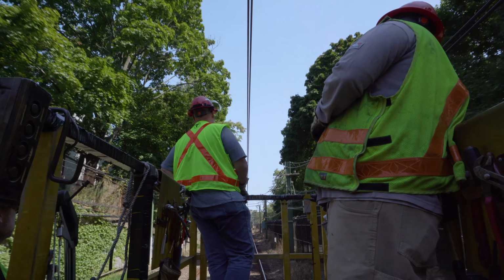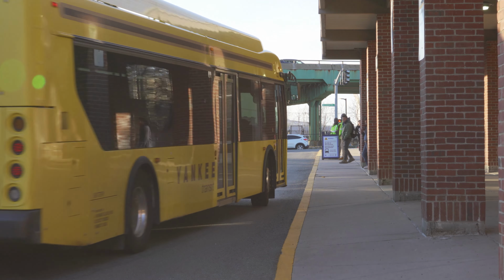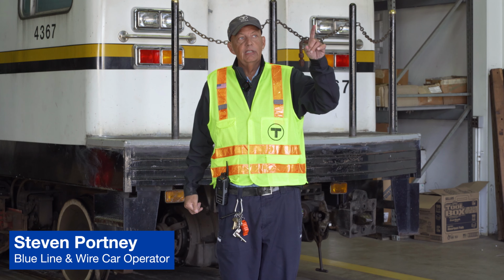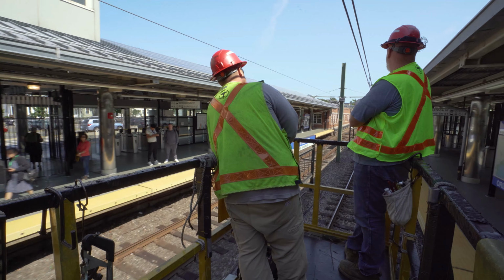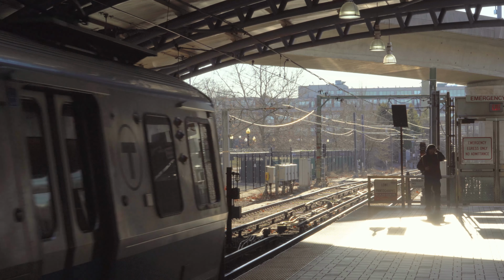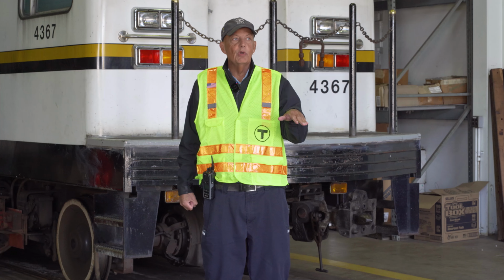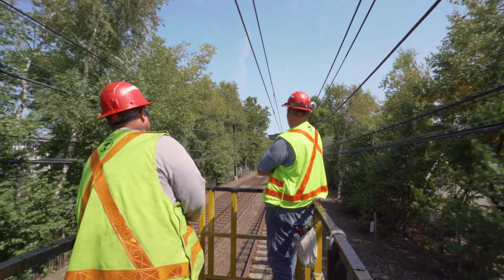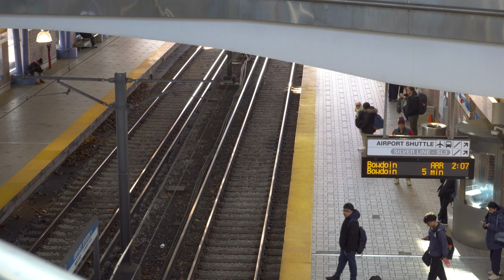Blue Line Wire Car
Look! On the Blue Line. It's a train. It's a trolley.
No, it's the wire car.

The wire car and its crew are some of our superheroes, performing essential preventative maintenance on the Blue Line every day. Watch to learn how the wire car operates and keeps Blue Line service running smoothly.